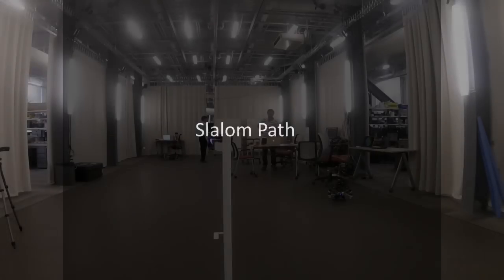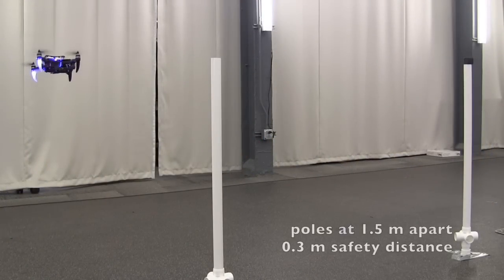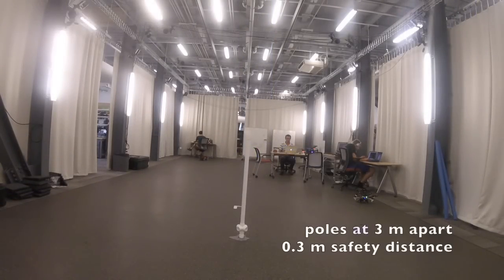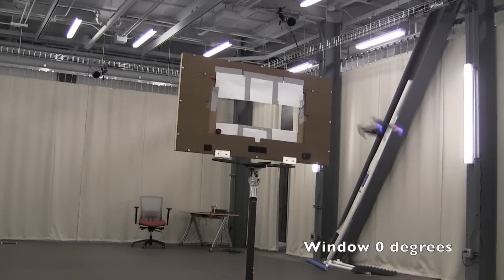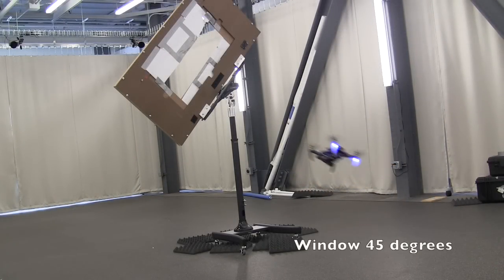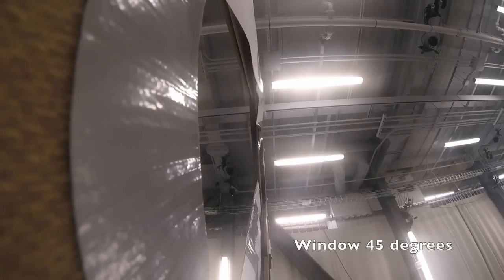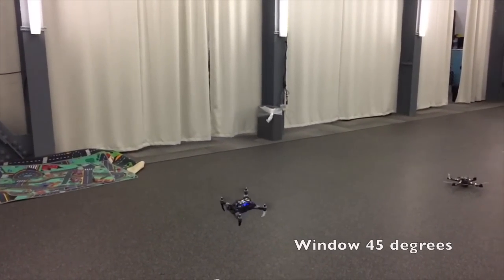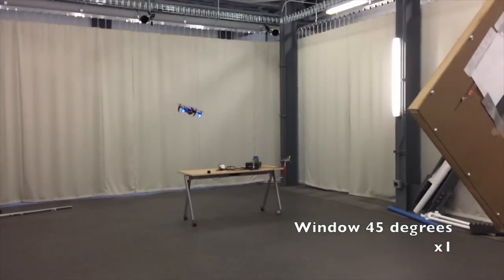Aggressive Flight 2017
This video presents an autonomous 250 g quadrotor performing aggressive maneuvers using a qualcomm snapdragon flight and relying only on on-board computation and sensor capabilities. The control planning and estimation tasks are solved based on the information provided by a single camera and an IMU.
We show aggressive trajectories around poles and narrow window gaps at different inclinations. Our system is able to traverse narrow gaps requiring accelerations up to 1.5 g and roll and pitch angles up to 90 degrees with velocities of 5 m/s.
The current approach does not require any switching control strategy and it is fully based on the information of only a single camera and IMU. This is the first time that aggressive maneuvers are solved with such a small footprint vehicle, using only on-board sensors and without relying on external motion capture systems.